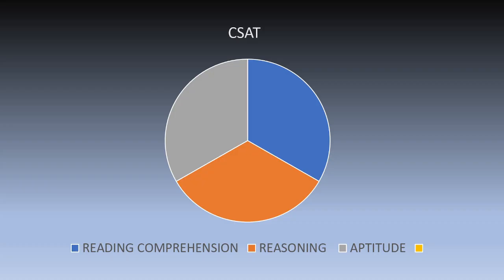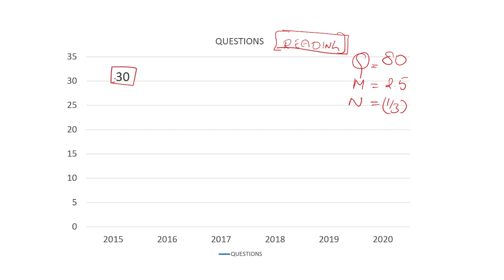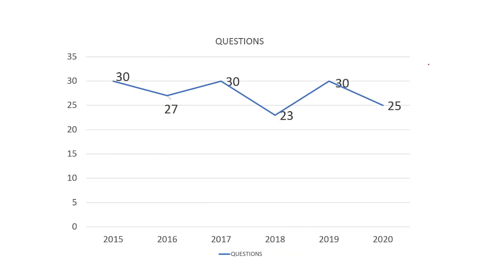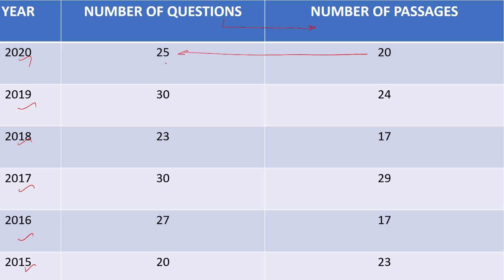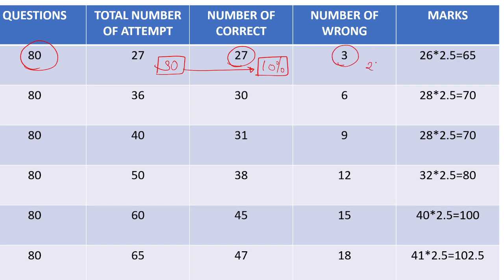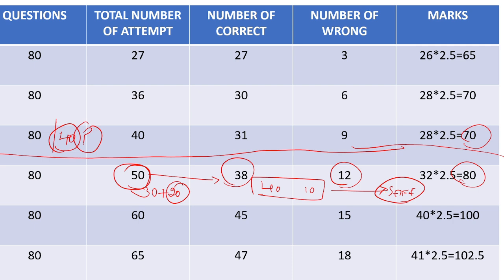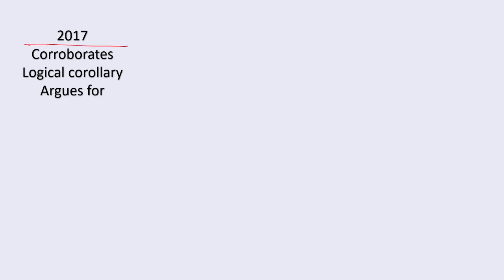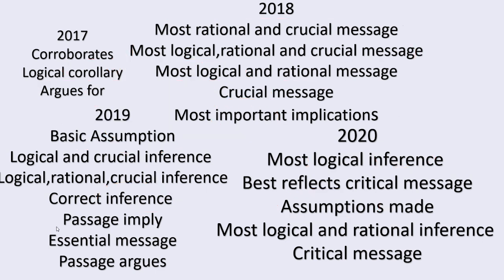HOW TO APPROACH CSAT? | J.Sivarajarajendran | Minds Of Aspirants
Name - J.Sivarajarajendran

CONTENT

In the recent years the UPSC CSAT paper is getting difficult and hence the following video discusses the essential strategy to approach this paper with a clear plan.